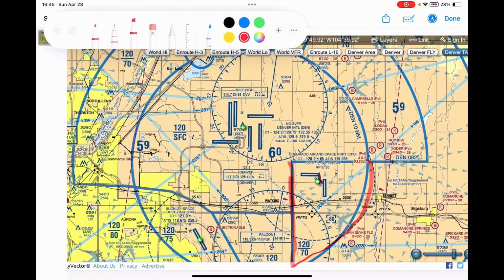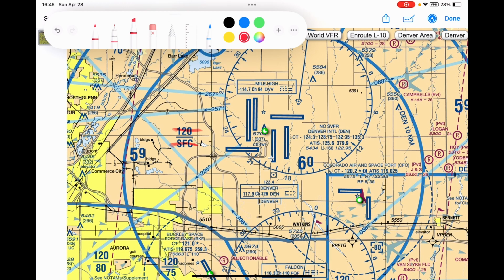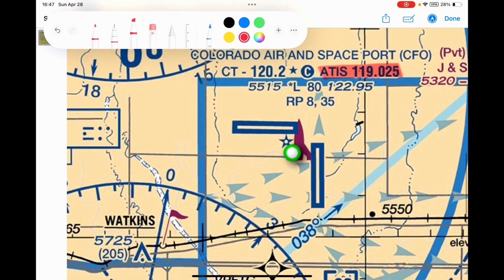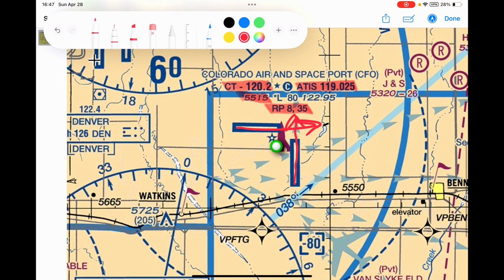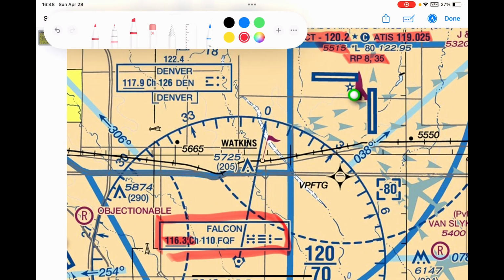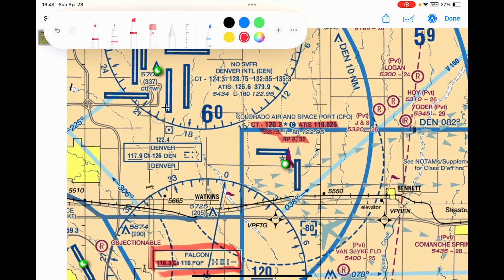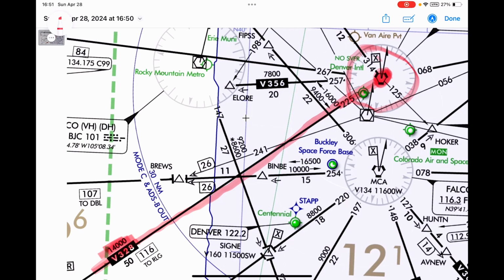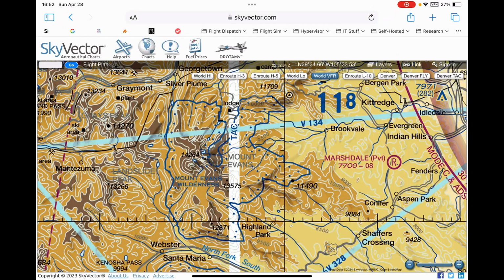Sectional Chart vs Low Enroute Chart Map Comparision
This is for GIS-1220, we briefly compare the map differences between a VFR TAC Chart and a Enroute Low Chart, both serve different purposes.